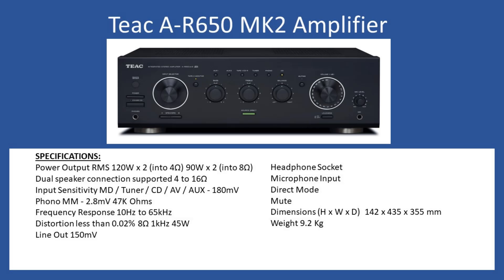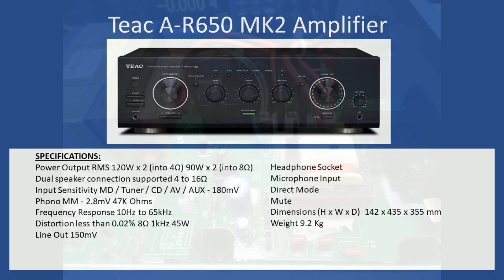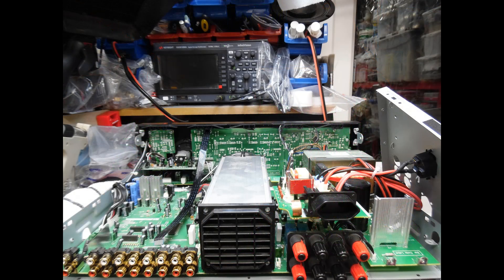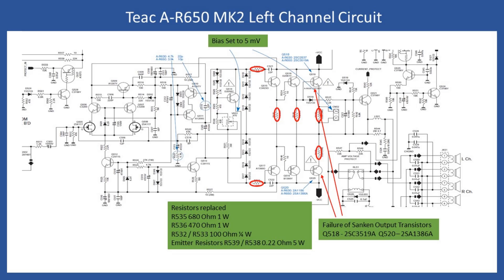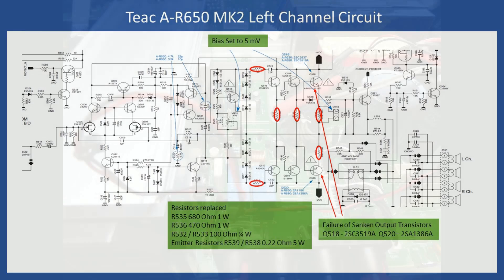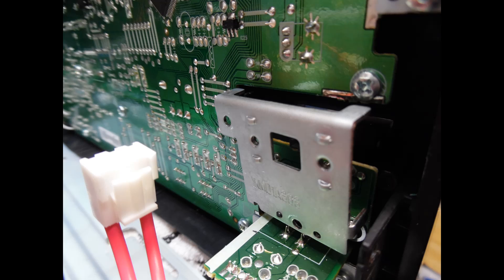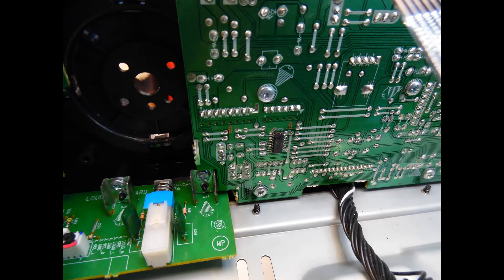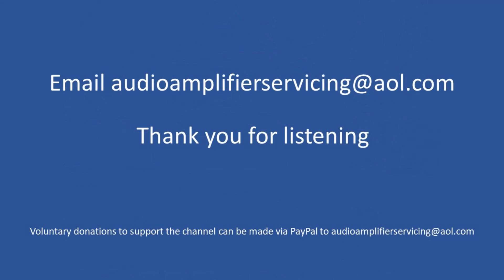Teac A R650MK2 Amplifier Repair (With Audio Tutorial)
Fault 1
Amplifier in protection mode, Power LED flashing red.

Failure of the left channel.
Following components replaced.

Sanken Output Transistors
Q518 - 2SC3519A & Q520 – 2SA1386A
Resistors
R535 680 Ohm 1 W
R536 470 Ohm 1 W
R532 / R533 100 Ohm ¼ W
R533 / R538 Ohm ¼ W

Fault 2
Power switch sticking.
Metal mounting plate removed and re-aligned.

Fault 3
Intermittent loss of sound left channel.
Volume control / pre-amplifier board connecting pins cleaned with a fibre glass pencil.
Socket on the Tone Board cleaned with De-Oxit.